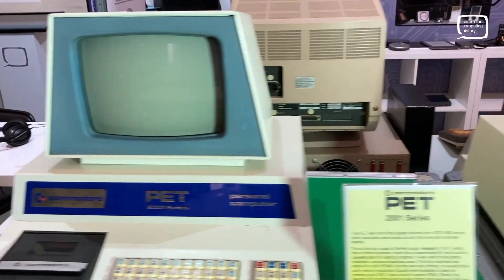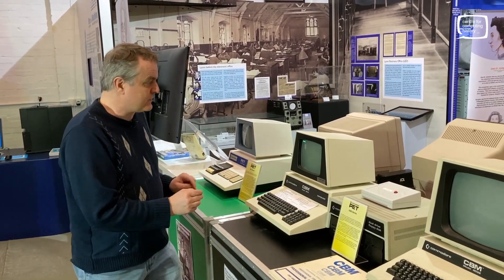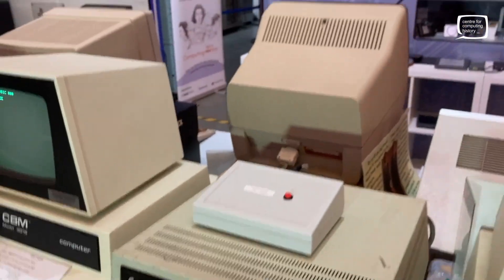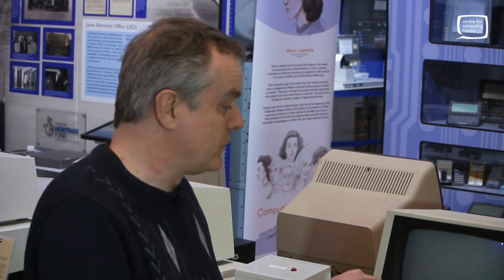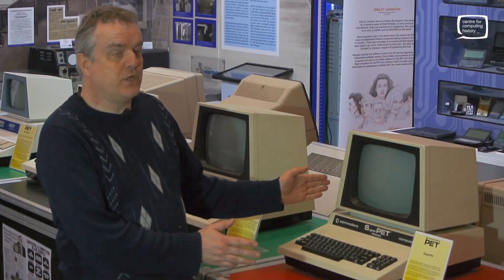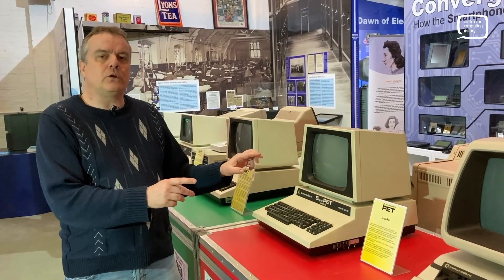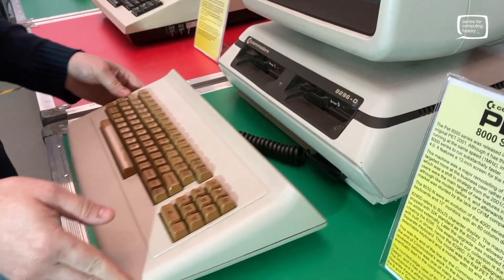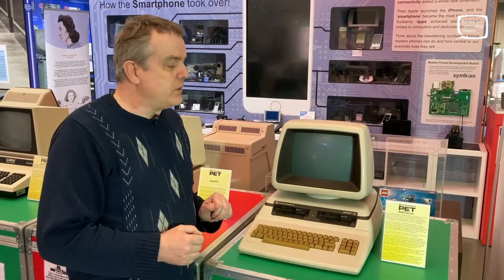What's New! - Commodore PET display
Recorded and edited by Matt Bentman.
Adrian tells us about a new display here at CCH with a selection of Commodore's business machines. We use working machines where possible so that visitors can (re)experience the days of early computing.